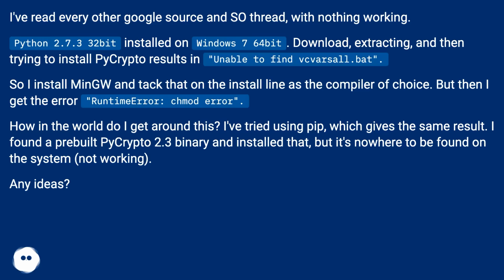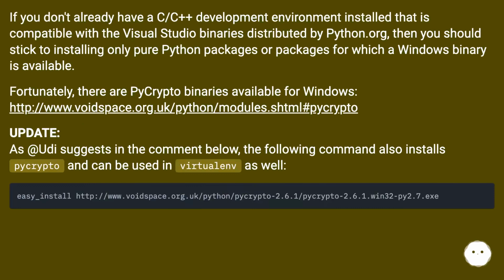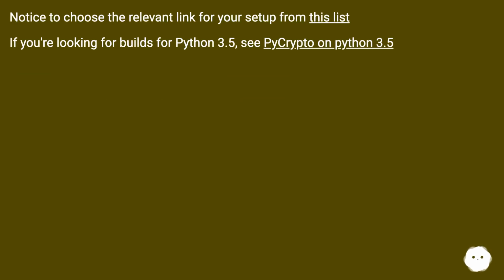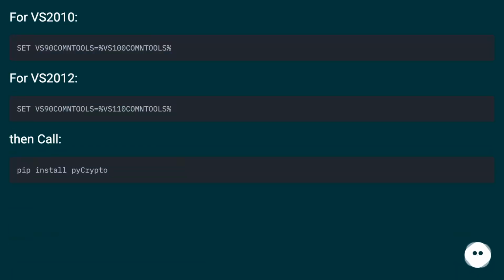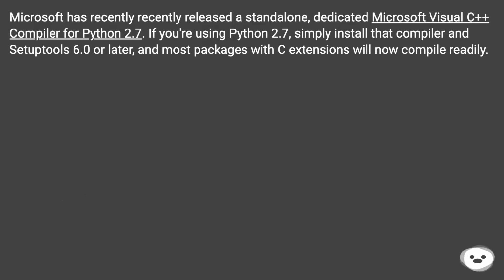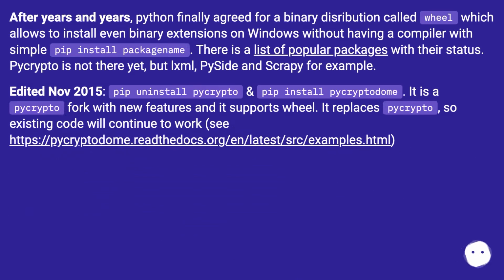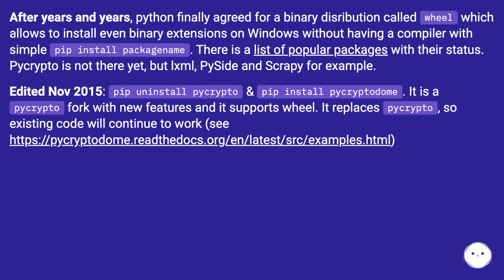How do I install PyCrypto on Windows?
Chapters
00:00 How Do I Install Pycrypto On Windows?
00:42 Accepted Answer Score 195
01:28 Answer 2 Score 20
01:42 Answer 3 Score 33
02:06 Answer 4 Score 37
02:41 Thank you